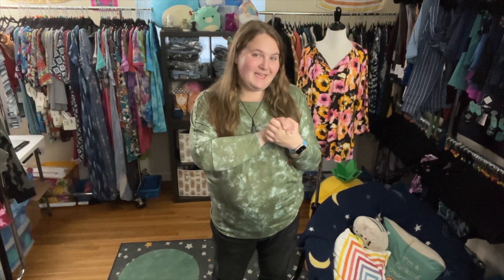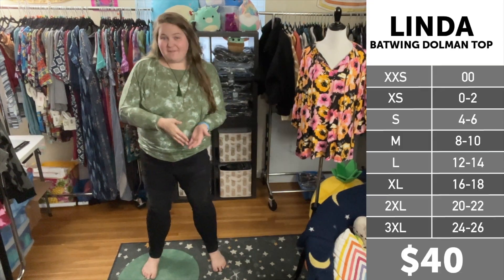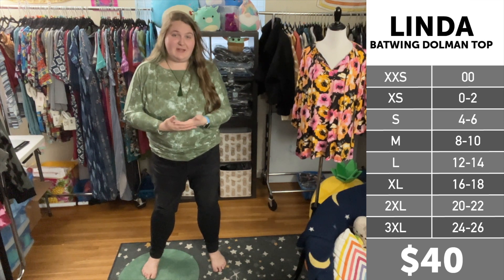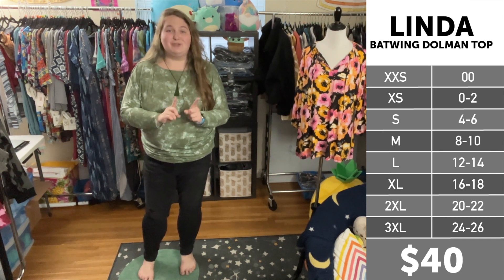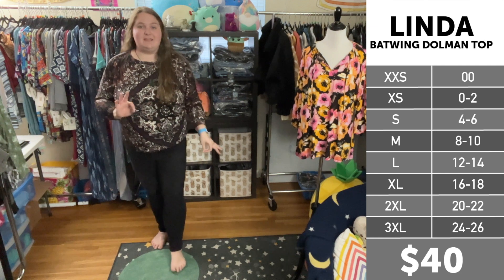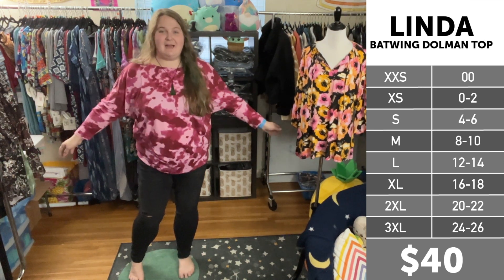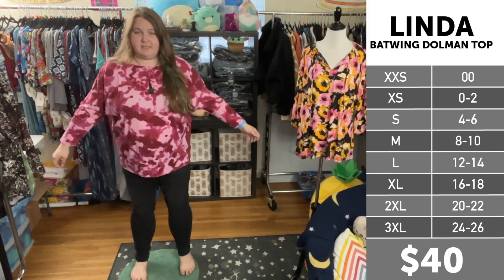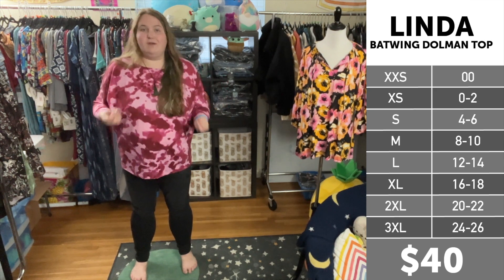LuLaRoe Linda Sizing | Fit & feel of this new batwing dolman top, especially for plus-size!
The all-new LuLaRoe Linda batwing dolman top has just arrived in my little shop!

Check out this video to learn all about the brand-new LuLaRoe Linda batwing top and how she fits according to the LuLaRoe Linda size chart--especially for tall, plus-size women!

I am 5'9" and a size 22/24, typically wear size 3 in Torrid and 2/3X in LuLaRoe, a 42-44 DD across the chest, and am wearing an XL, 2X, and 3X in this video for size reference.